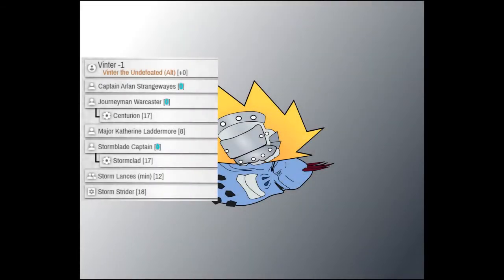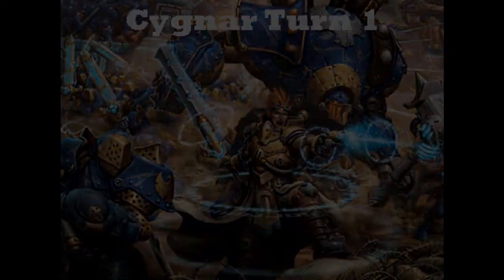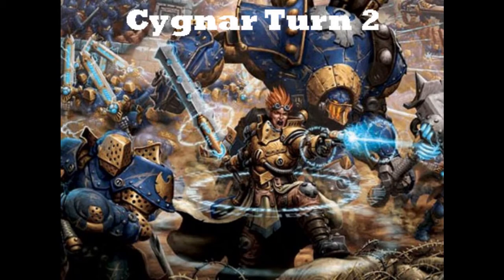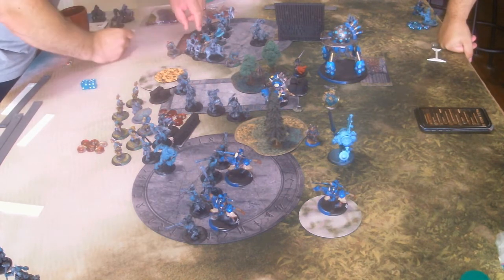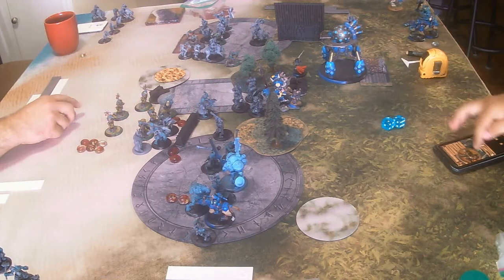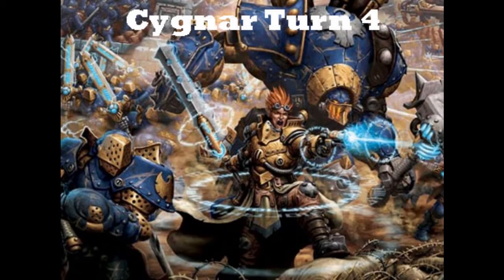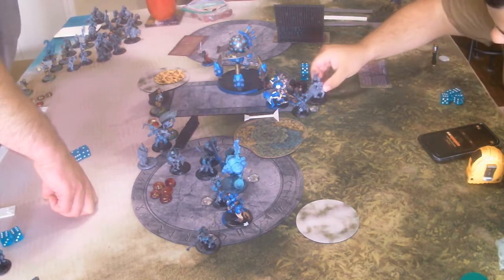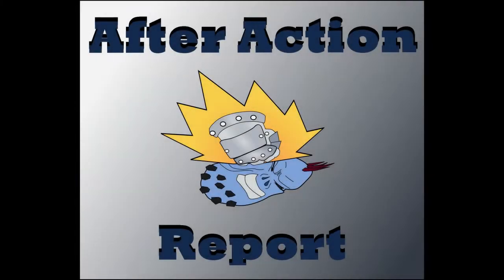Retaliatory Strike BatRep Vinter Vs Madrak 1 75 Pts Warmachine and Hordes Battle Report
Hey everyone coming at you with a special going away game between Ryan and Bob as Bob is moving across the country and this was his last game here. Hope you enjoy the video and if you did let us know what your favorite part was!